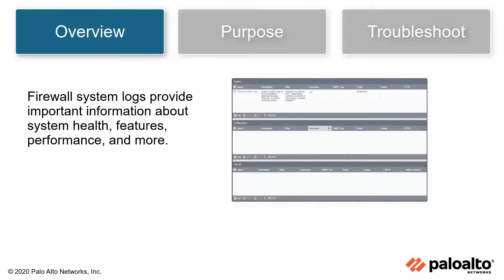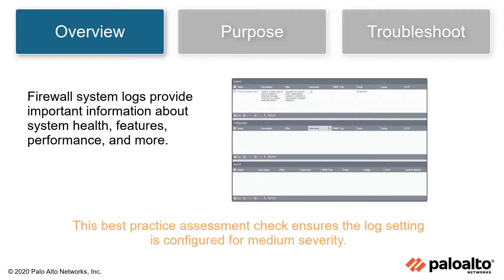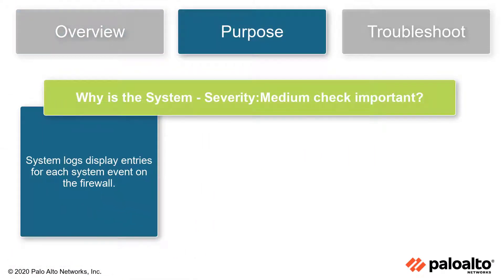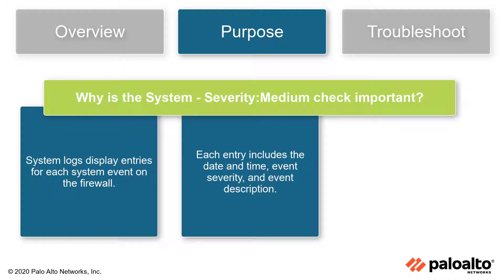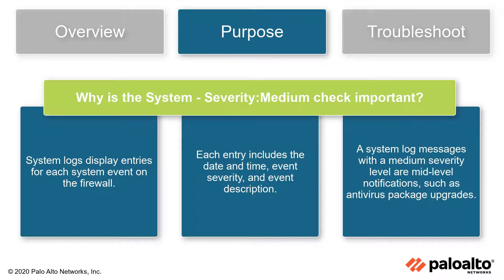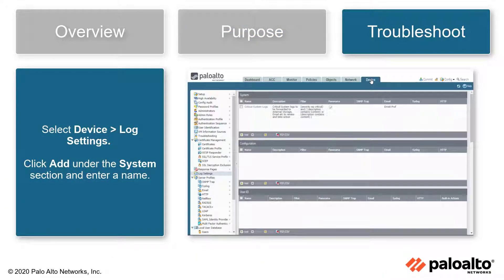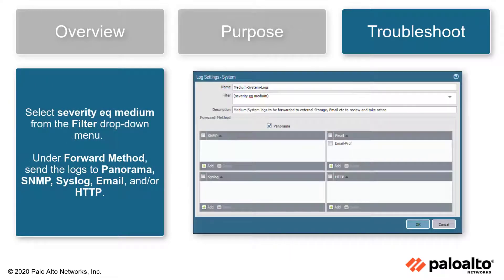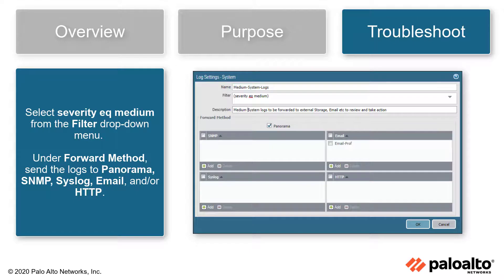Log Settings - System - Severity Medium - Interpreting BPA Checks - Devices